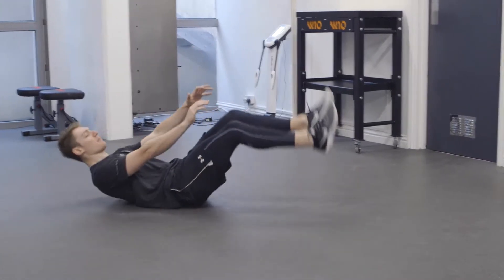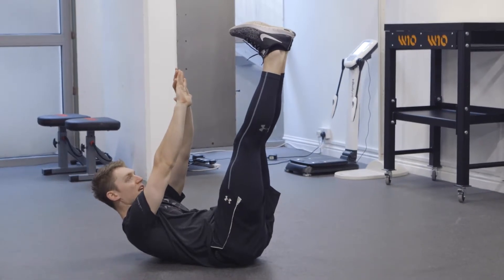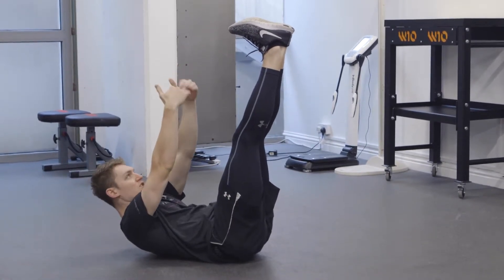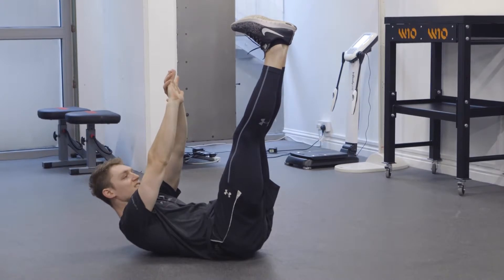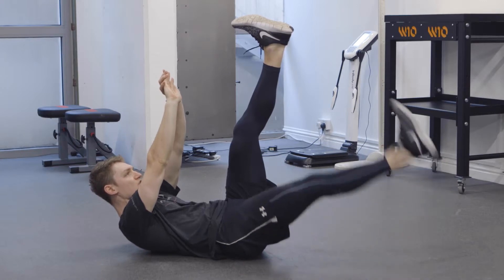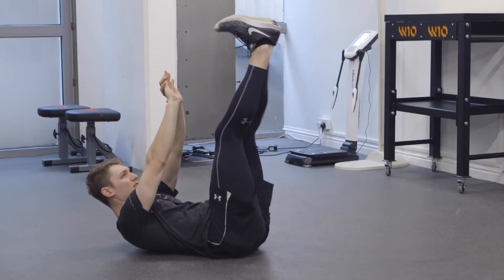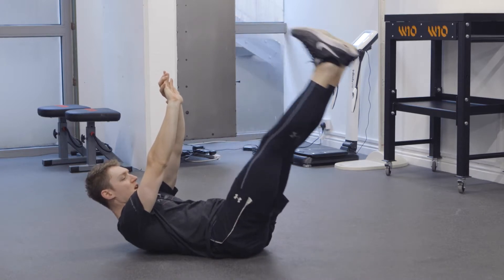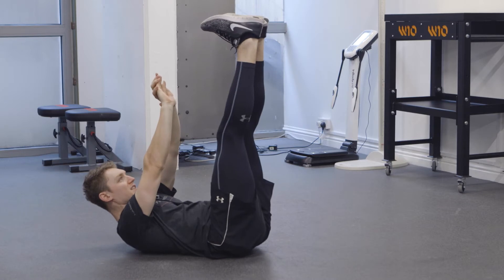Active leg lowers